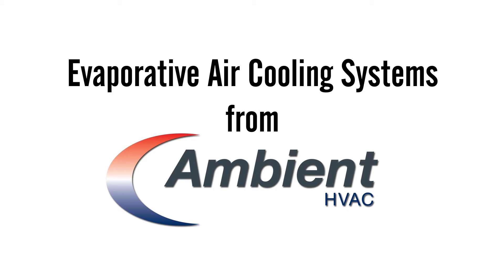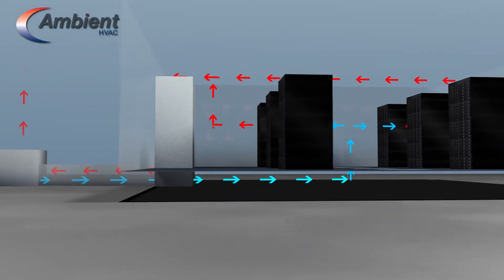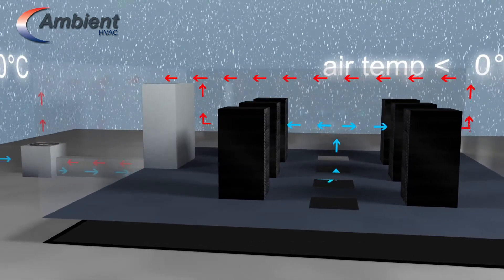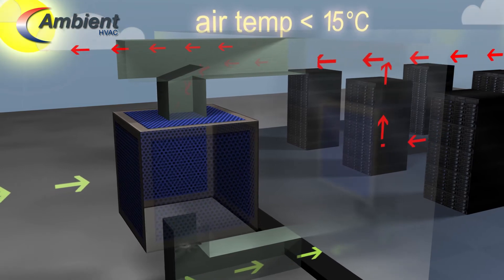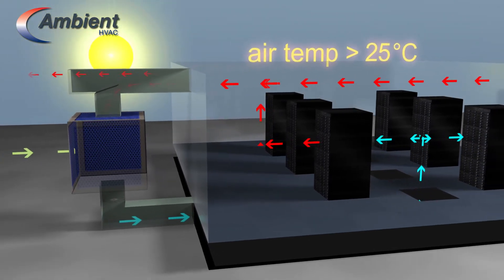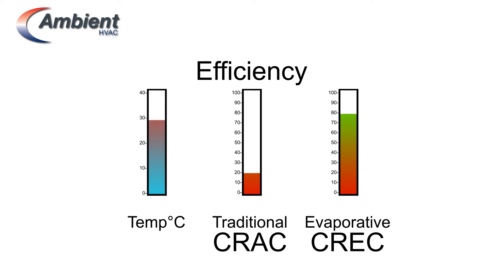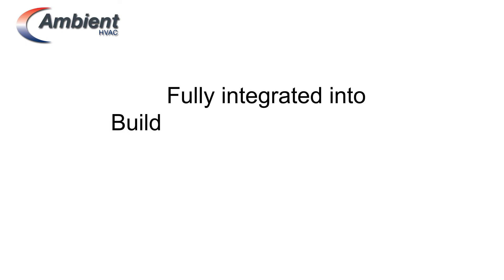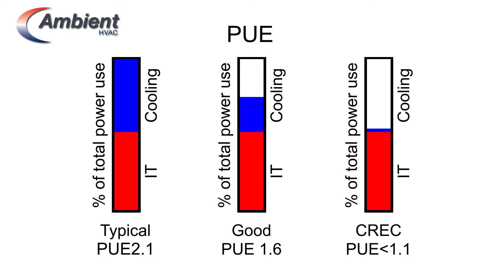Data Centre Cooling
Evaporative air cooling systems for Data Centres